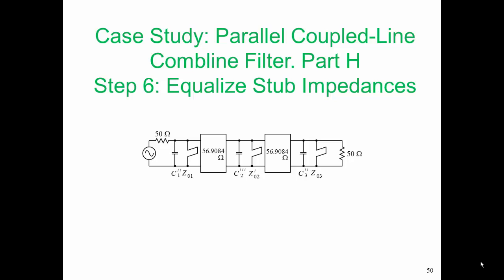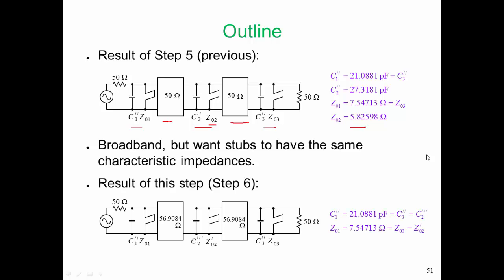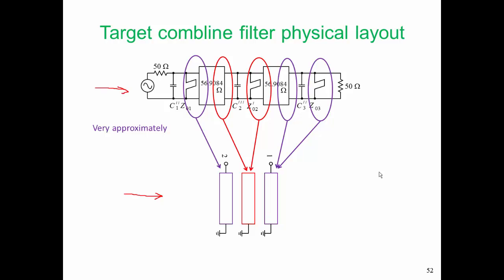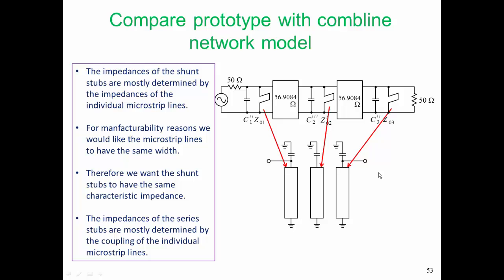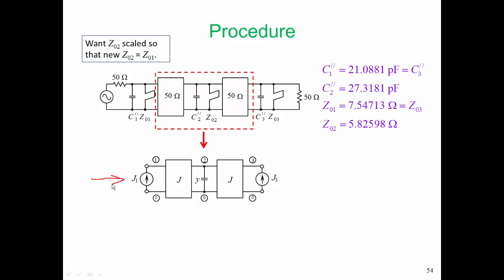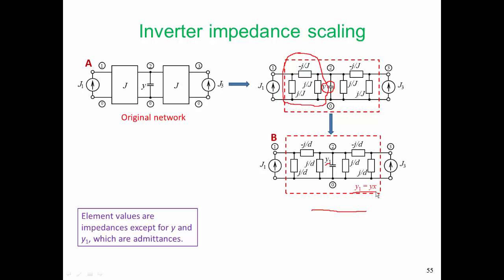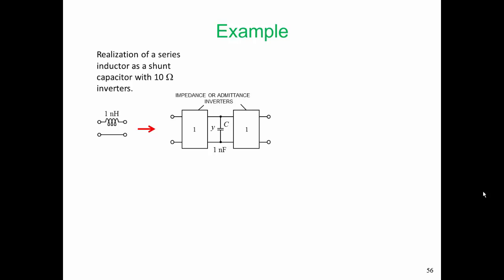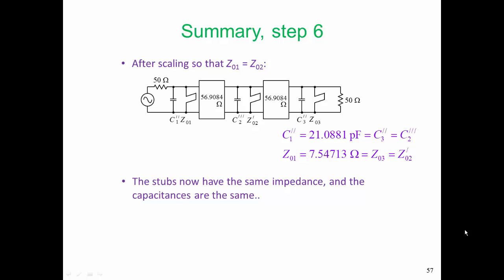Parallel Coupled Line Combline Filter, Part H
Case Study Index: CS_PCL_Filterh